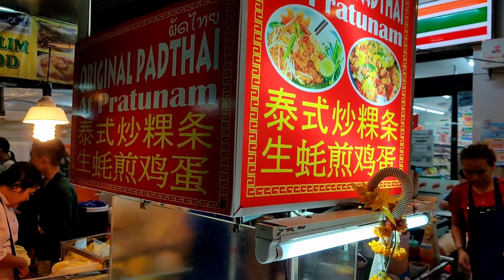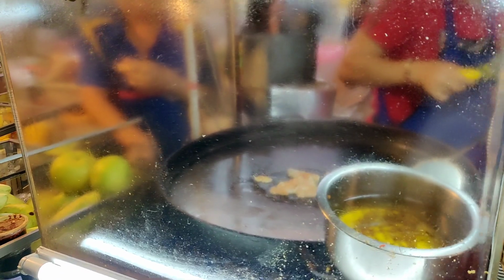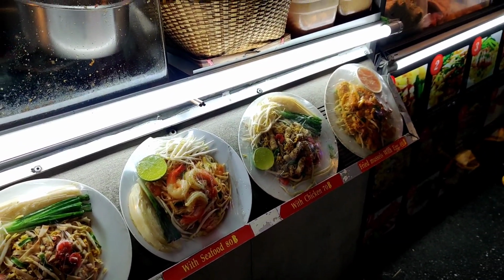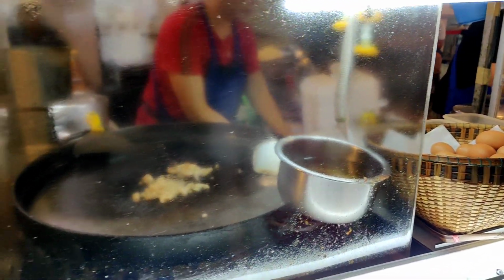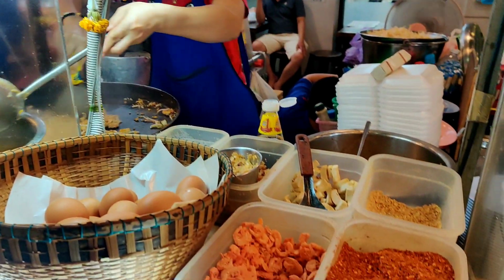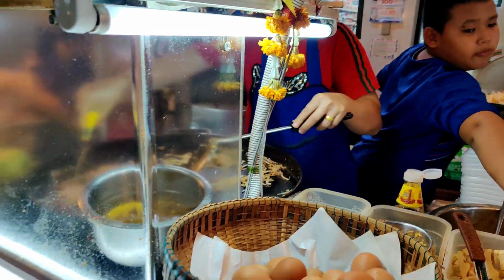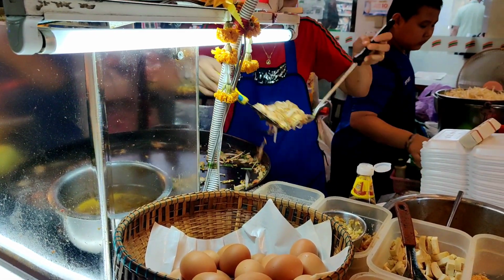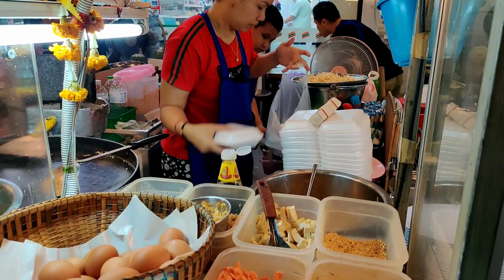The Best PAD THAI in Bangkok Thailand | Bangkok Streetfood - 2020 | Pratunam Market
While I’ve enjoyed a few great Pad Thai dishes in the All over the world, it wasn’t until I visited Bangkok that I tried Pad Thai that blew my mind. For barely a buck, I watched in awe as a Bangkok street vendor whipped up my Pad Thai from scratch, gave it a few shakes in a wok, and slid it onto a plate. The vendor didn’t use any fancy equipment (a knife, a spatula and a wok) or follow some secret recipe to create this exceptional Pad Thai– it was all about the technique.

The difference between a mediocre Pad Thai and an exceptional Pad Thai is in the preparation. The best Bangkok street vendors cook every dish of Pad Thai to order– from chopping the vegetables to cooking the noodles, nearly everything is done a la minute (save the sauce, which is prepped separately in advance and expertly ladled out in just the right proportion).

I have been coming to this place for the last 5 years. Just love it.